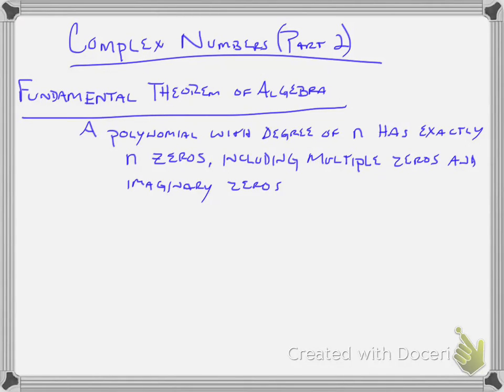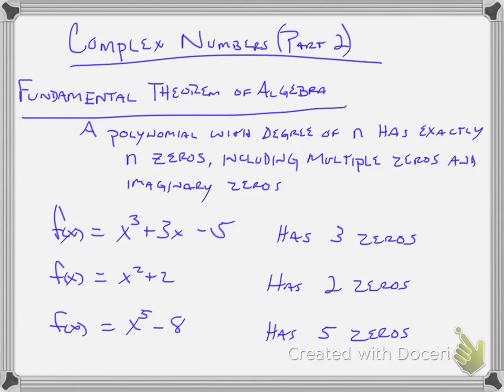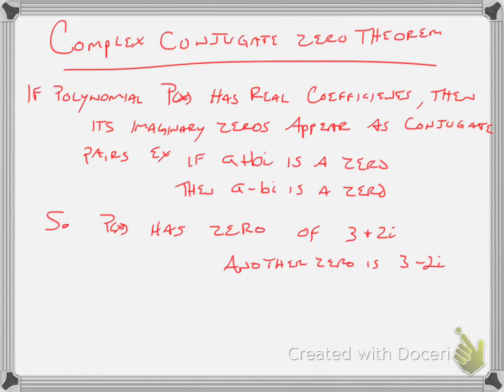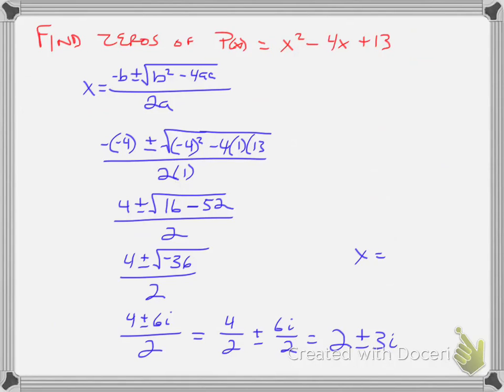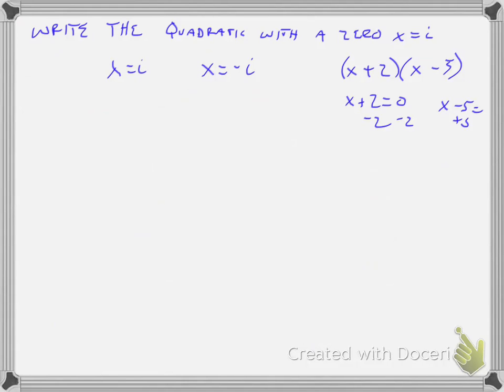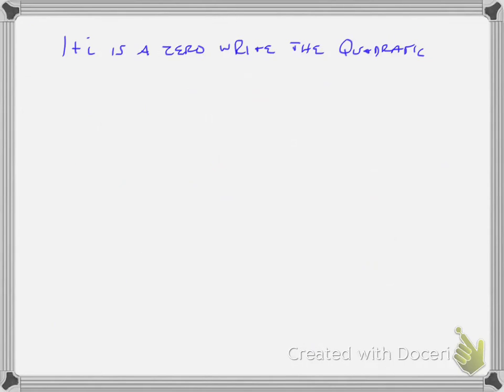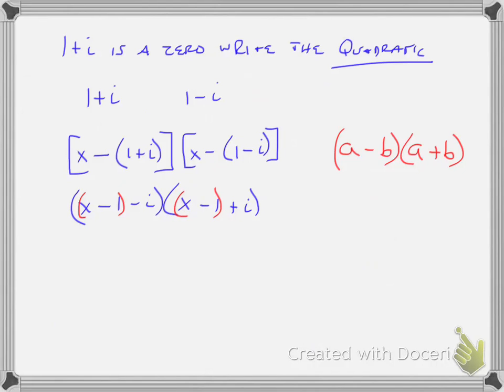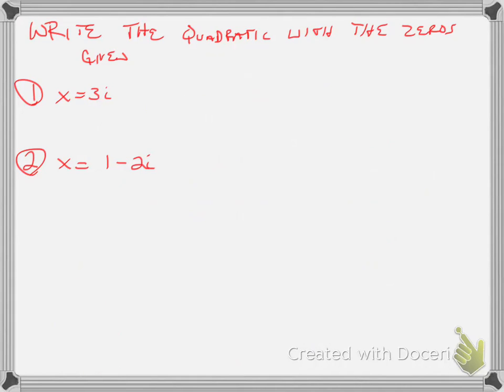Complex Numbers (part 2) AoF